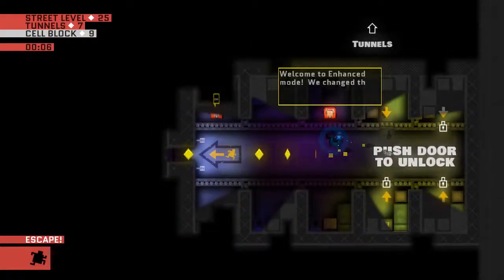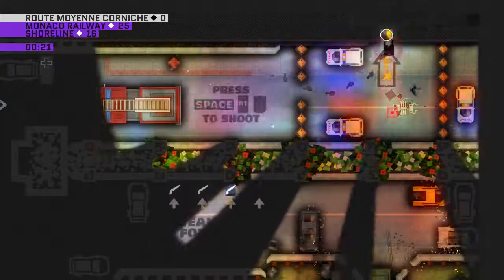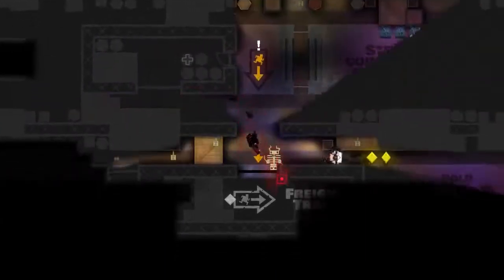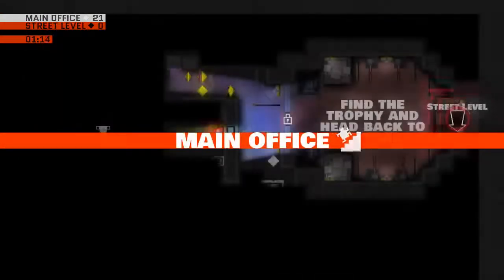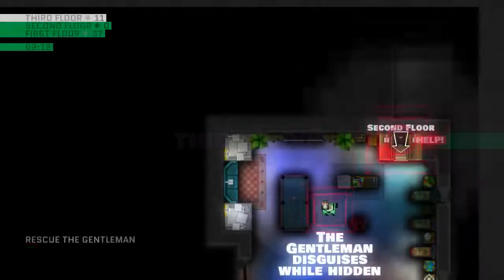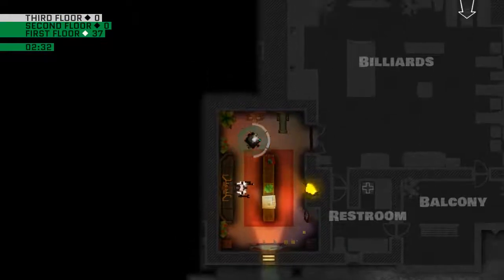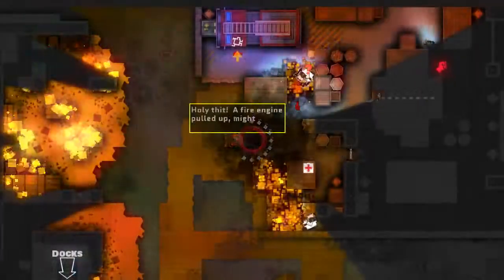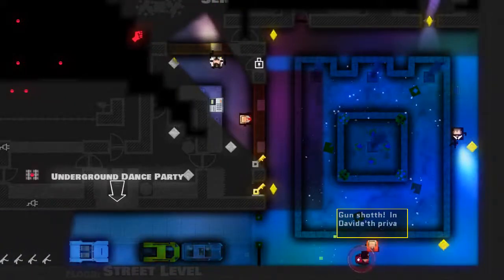Let's Play Monaco Ep.13.5: Enhanced Mode Differences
Pocketwatch Games released a free update on December 17th 2013 that changes some mechanics and adds some things! This is a quick video to show the differences between what we've done so far and what's new! All videos in this series will be played on Classic difficulty, because I'm a glutton for punishment!

Part of an LP on Monaco: What's Yours Is Mine.